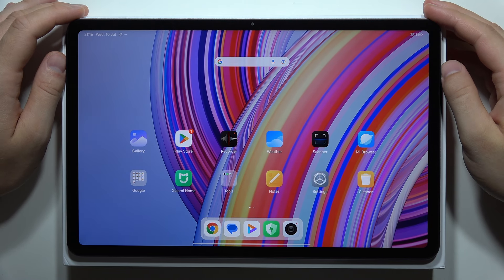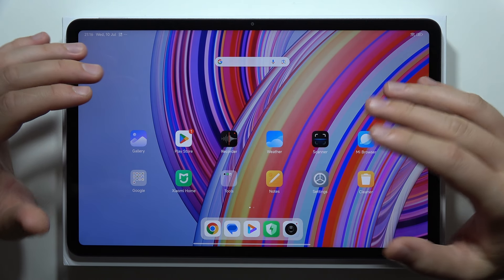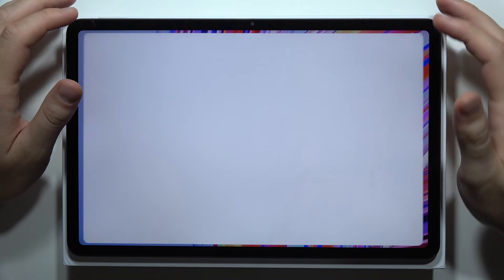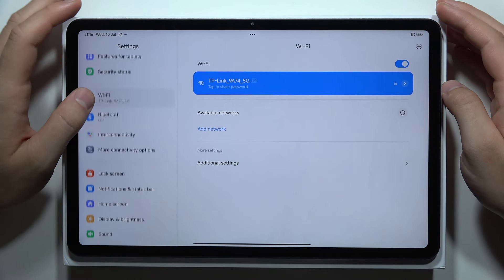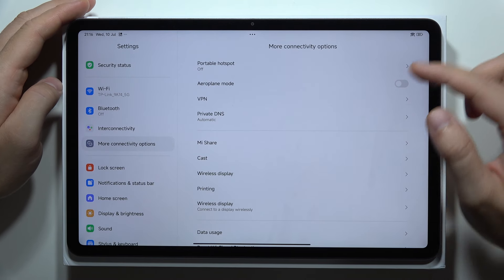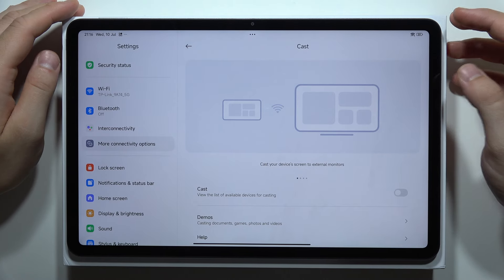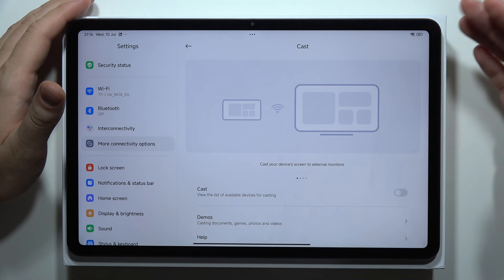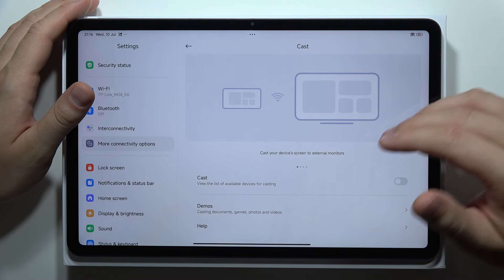Does Redmi Pad Pro have Screen Casting / Mirroring?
Find out if the Redmi Pad Pro supports screen casting or mirroring to display content on other screens. This video will explore whether the Redmi Pad Pro can wirelessly mirror its screen to compatible devices like smart TVs or projectors, enhancing your viewing and presentation capabilities.

If this video tutorial for the Redmi Pad Pro tablet wasn't clear enough and you still have questions, please leave them in the comments. I'll do my best to respond as soon as possible.